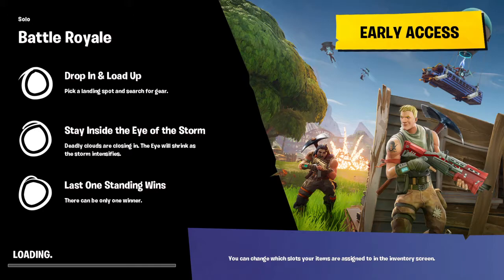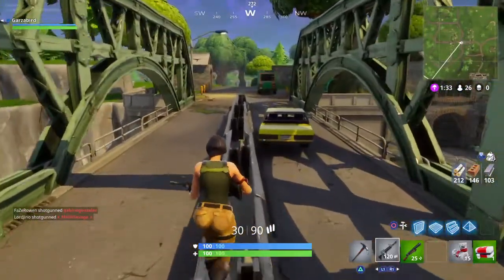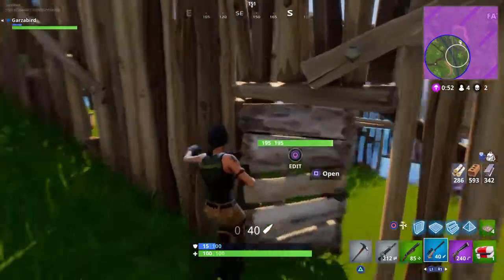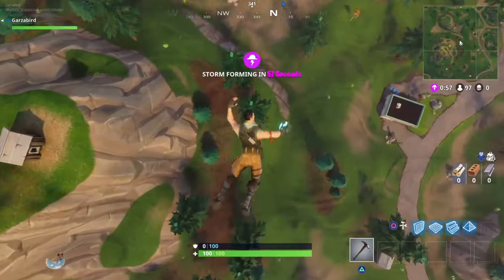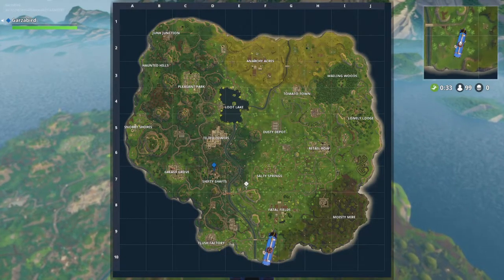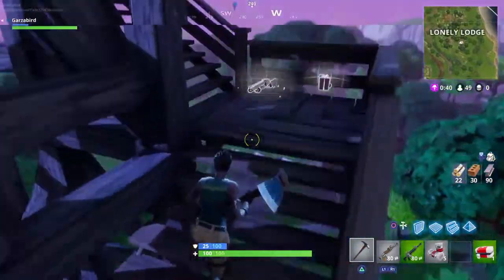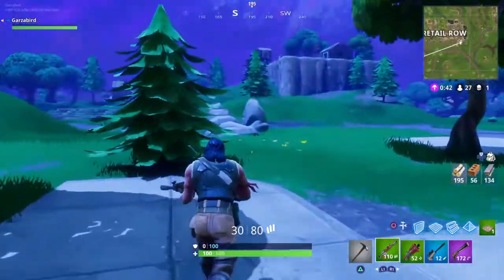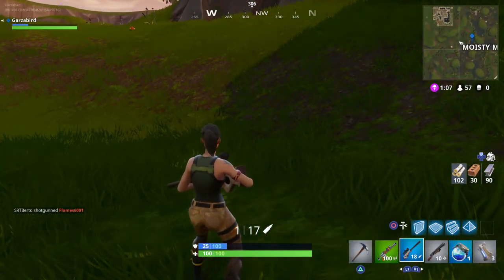The Rainbow Gun Challenge! (24:39) [OG]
an old video... i'm not gonna say "hi" anymore...